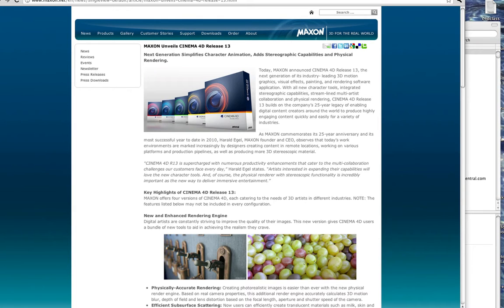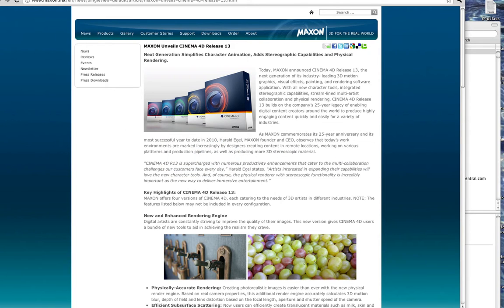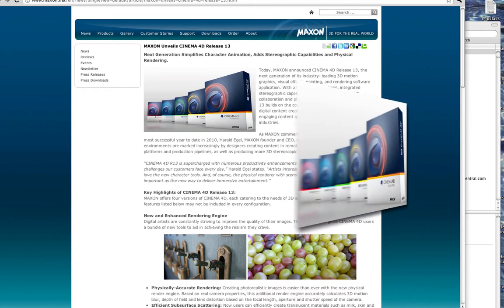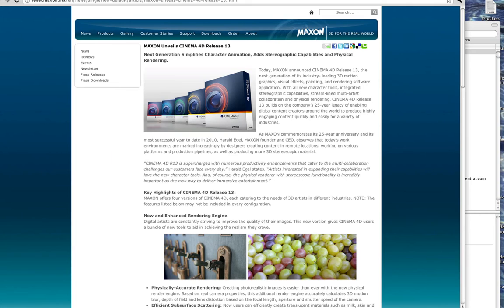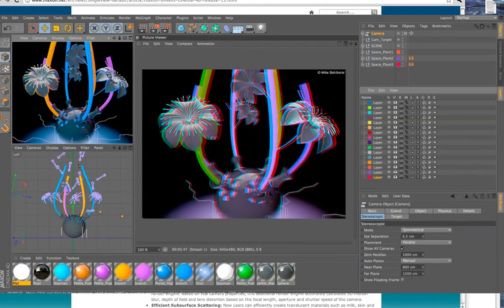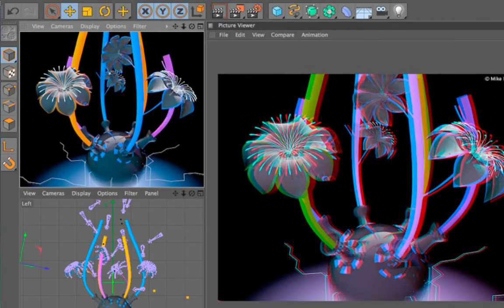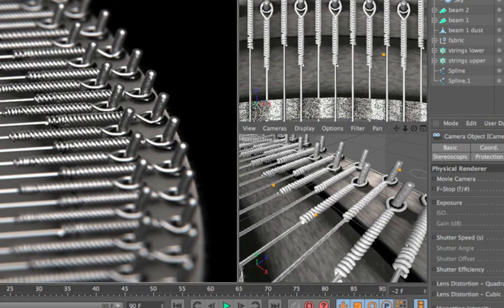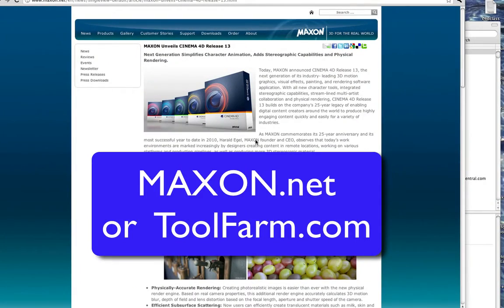SIGGRAPH 2011 - MAXON unveils Cinema 4D R13 in Stereo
^^^ This new version of Cinema 4D looks awesome! I cant wait to dive into the new features!